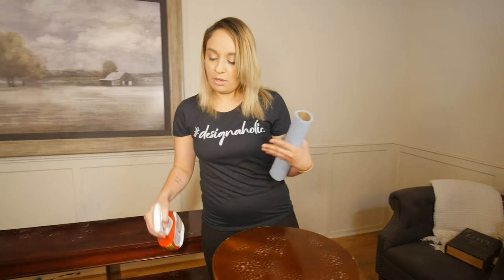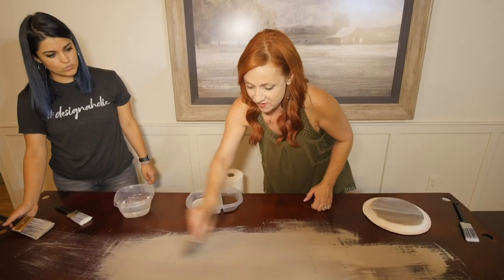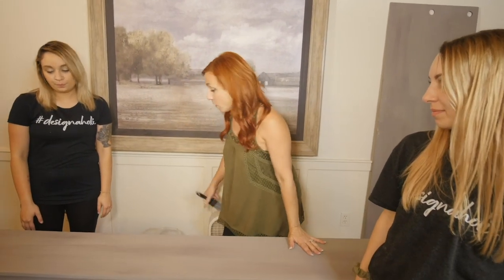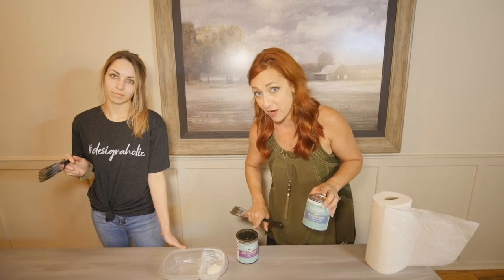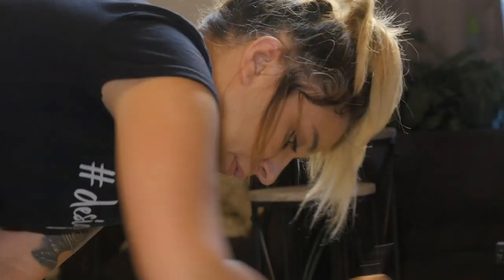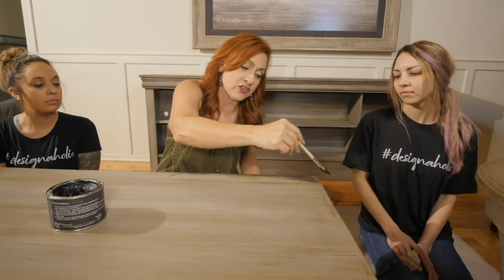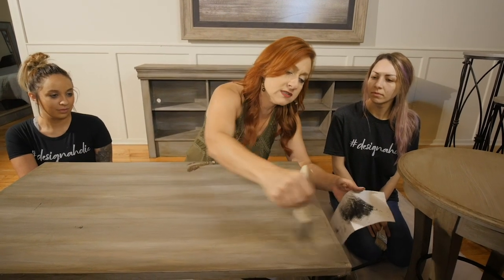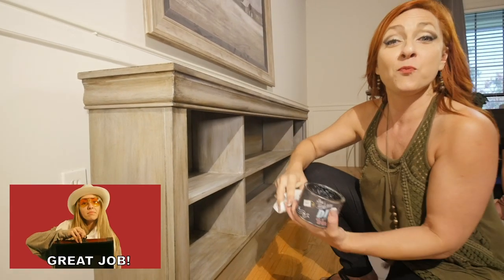How To Chalk Paint Furniture *DIY*| Distressed Finish Tutorial | Console, Coffee, and Side Tables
***JOIN OUR BRAND NEW FACEBOOK GROUP*** Calling all DIY, Design, and Staging lovers! Welcome to the Designaholic community! Use this group to share ideas, photos of projects, find inspiration, or just chat!

Learn How To Chalk Paint in this Easy DIY Living Room Set: TV Stand, Coffee Table, Side Tables Tutorial. *DIY for Beginners*

In this SUPER easy DIY Living Room Set Chalk Paint Makeover for beginners, we teach you how to chalk paint like a PRO! This chalk painting technique will take your outdated furniture from drab to fab super quickly! Chalk paint is one of the most popular, versatile products on the market right now, and we wanted to show you how to do your own DIY easily, even if you’re a beginner.

Krud Kutter:

Wavery Chalk Brush

Folk Art Castle Chalk Paint:

Folk Art Java:

Valspar Sealing Wax

Valspar Antiquing Wax:

Valspar Sealing Wax

Valspar Antiquing Wax: